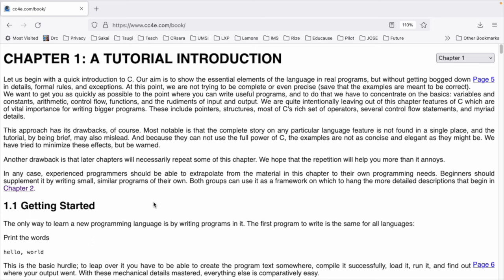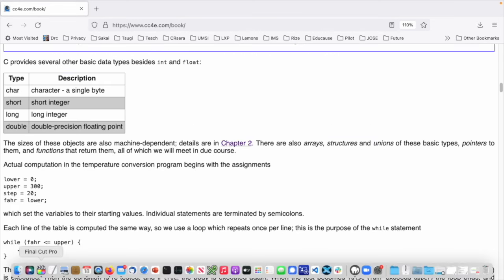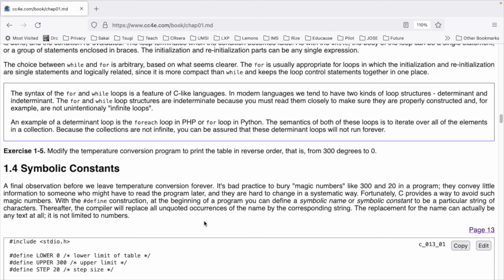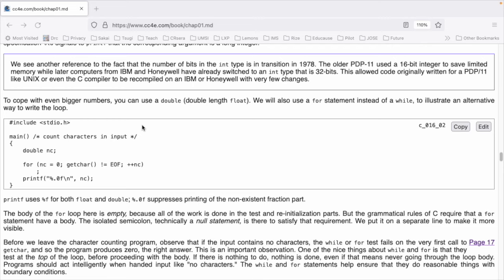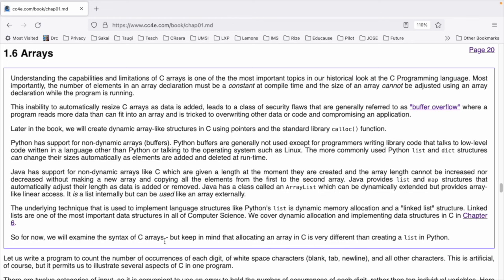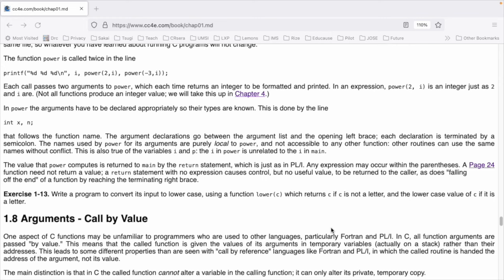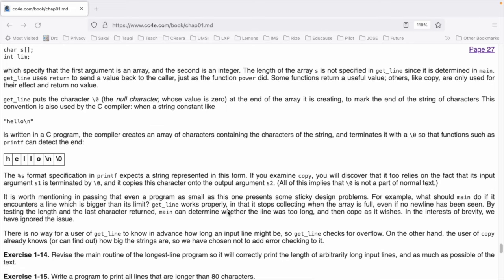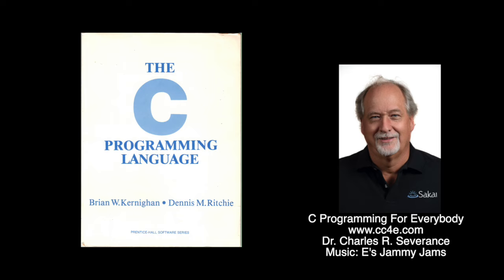A Reading of Chapter 1: A Tutorial Introduction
Charles Severance's lecture provides an overview of Chapter 1 from the 1978 C Programming book by Kernighan and Ritchie. The chapter introduces fundamental C concepts including the hello world program, variable and constant declarations, arithmetic operations, control flow structures (while and for loops), function definitions, input/output using printf and getchar, symbolic constants via define, and character arrays with null termination.

The lecture emphasizes that this historical perspective on C (1978) is distinct from modern C and serves as a resource for understanding the language's evolution. The book's design choices, such as separating input/output operations from the language core, were intended to ensure portability and were influential in the development of portable software and operating systems.